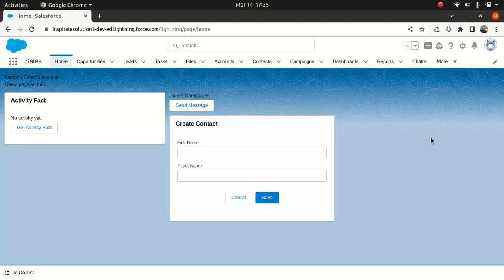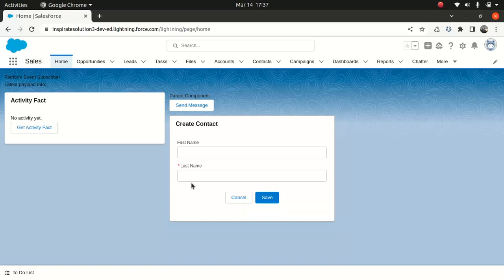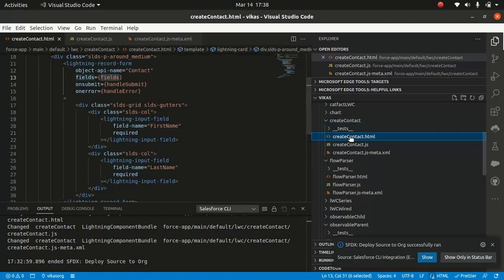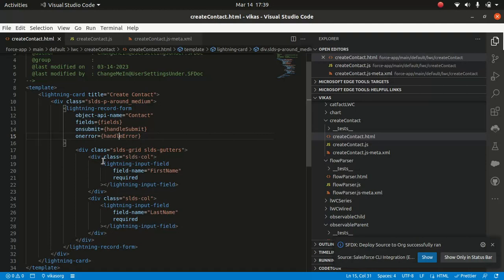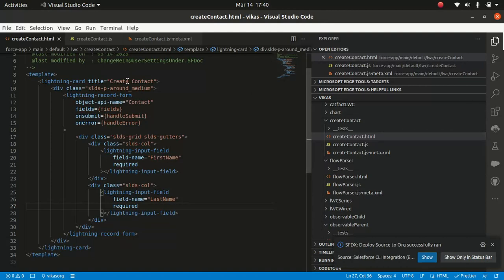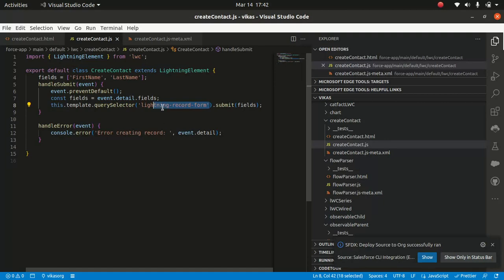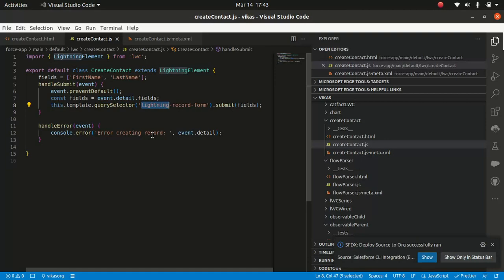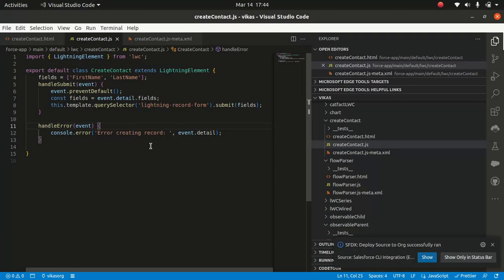Using lightning-record-form in LWC